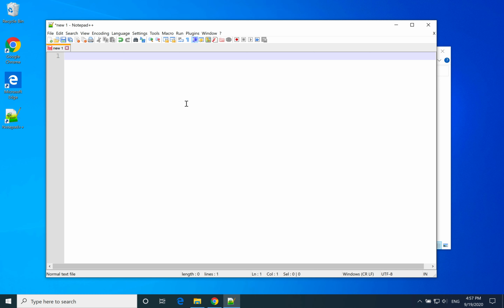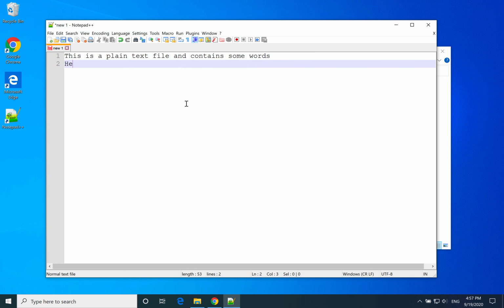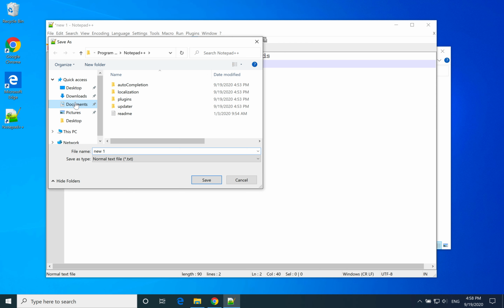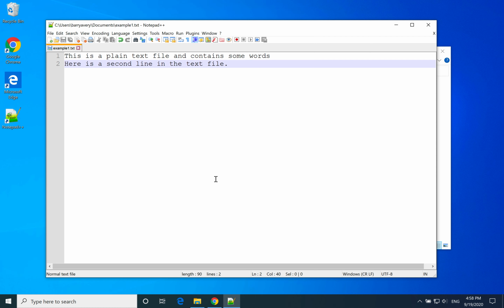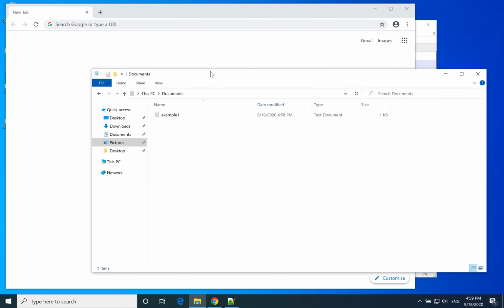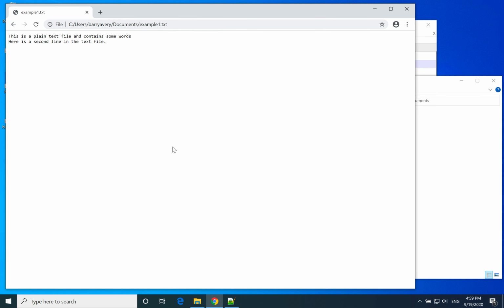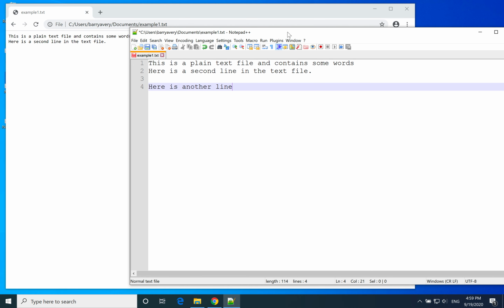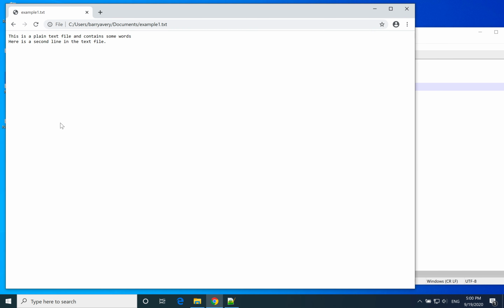Creating a text document in Notepad++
Creating a text document in Notepad++ and loading it into a browser